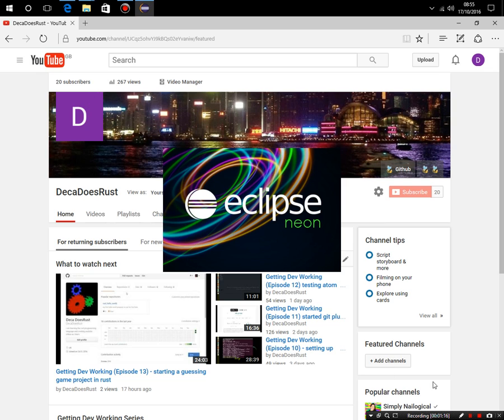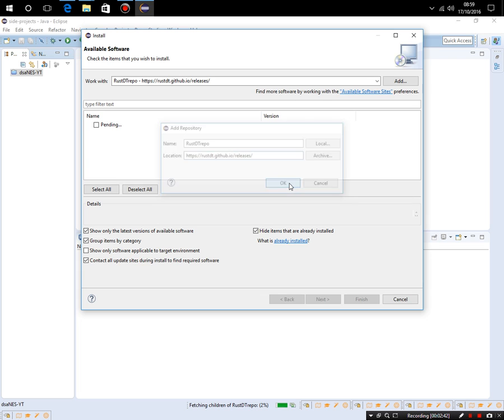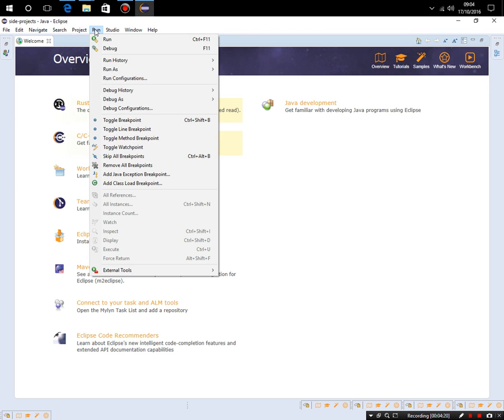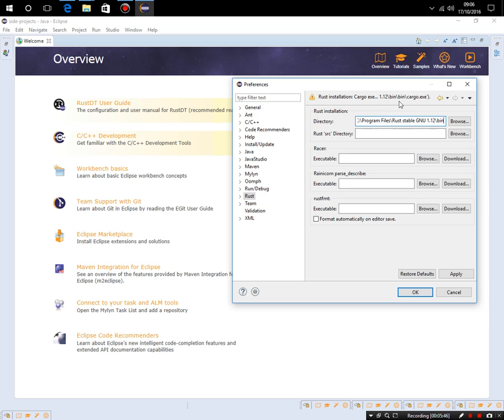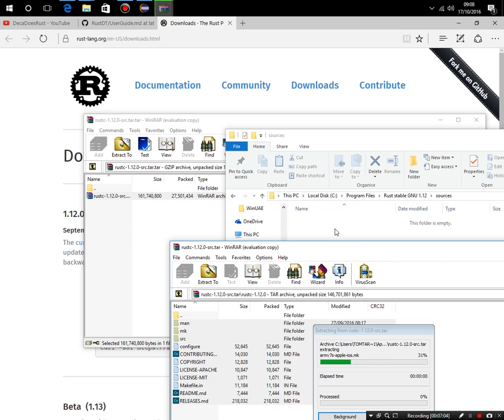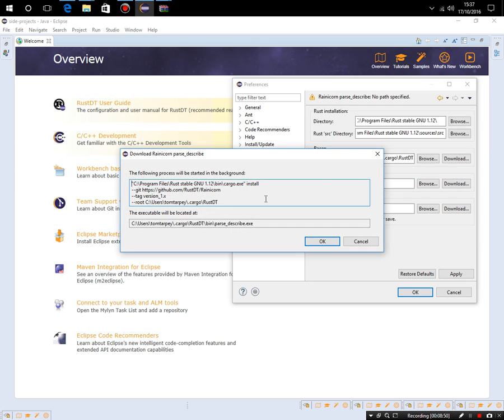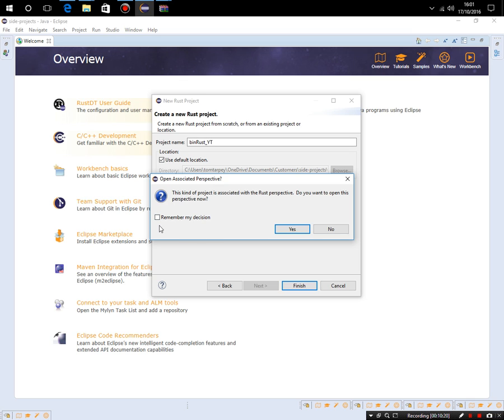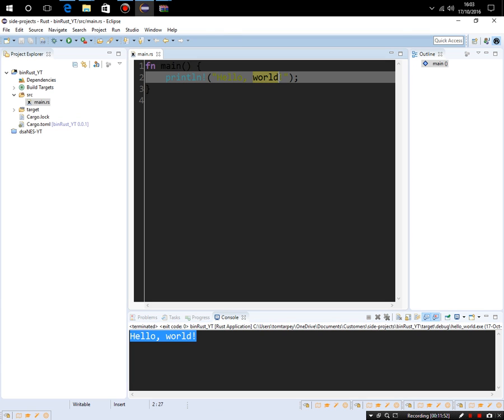Getting Dev Working (Episode 18) - Installing RustDT in Windows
In this episode I install rustDT in eclipse ide on Windows